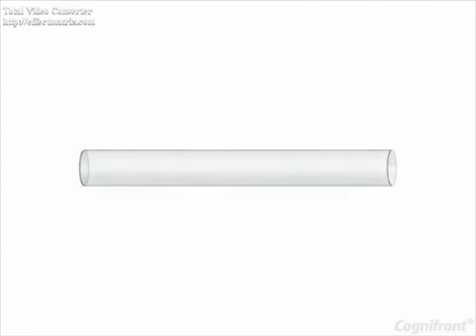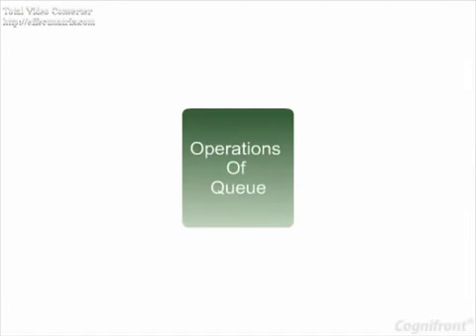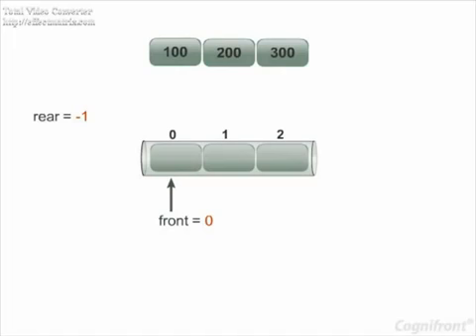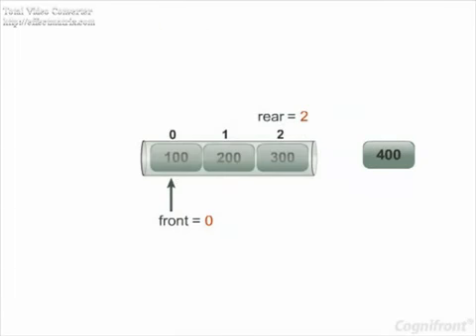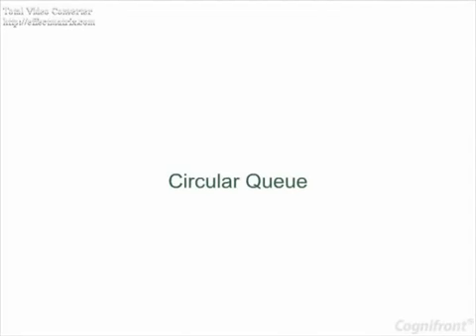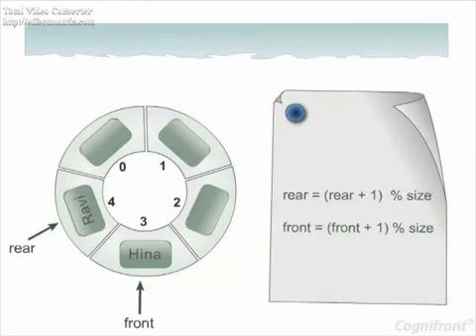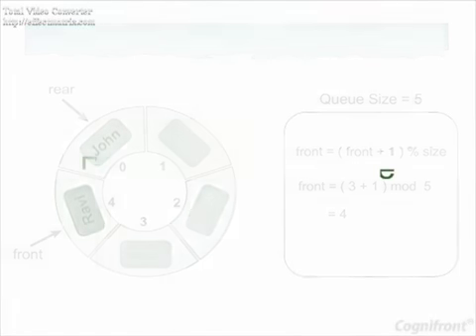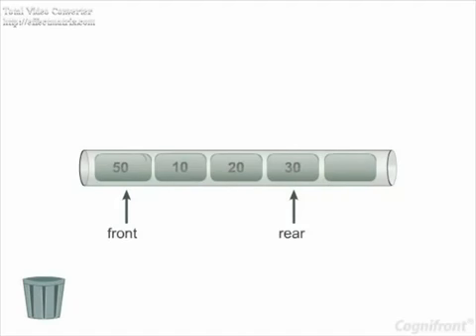Data Structure Tutorial #5 Queues